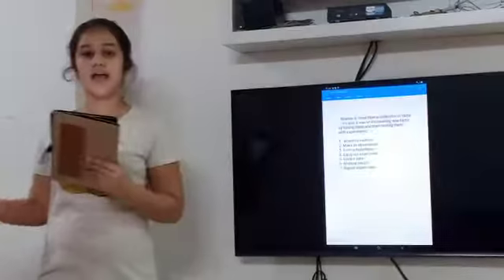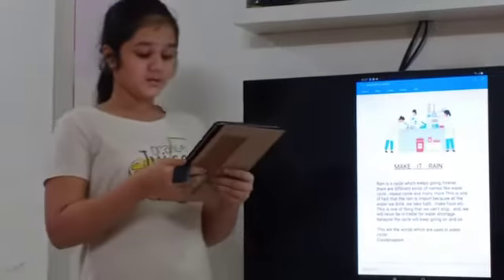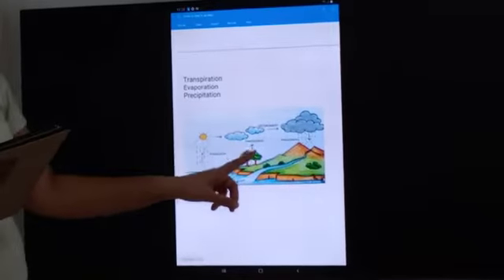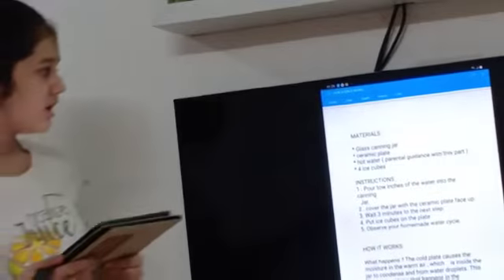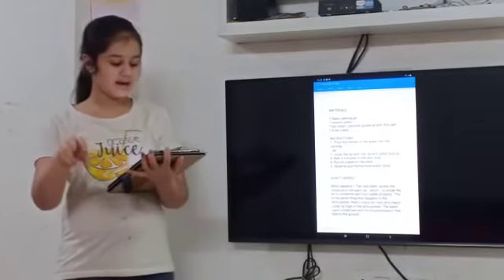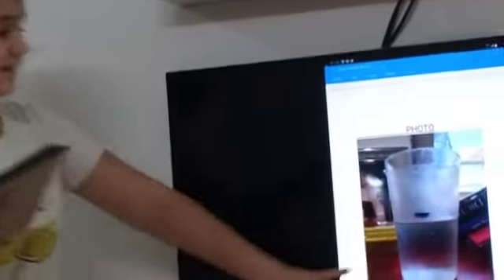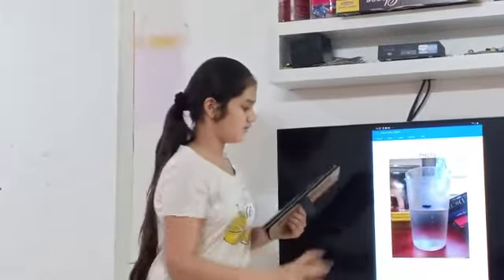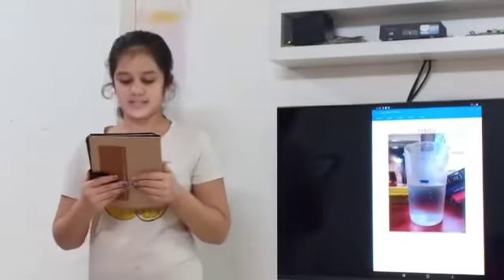what is science , explain by Prachi Patel